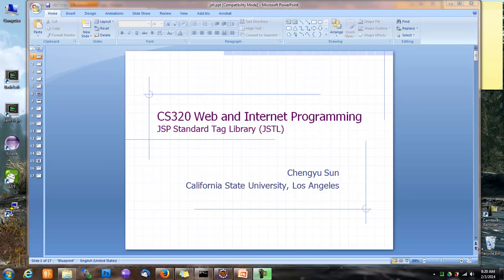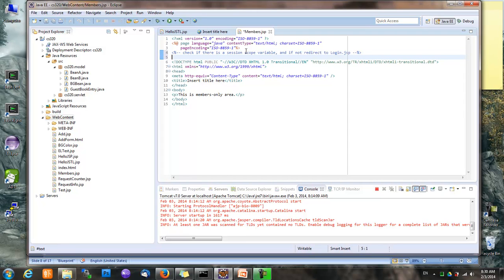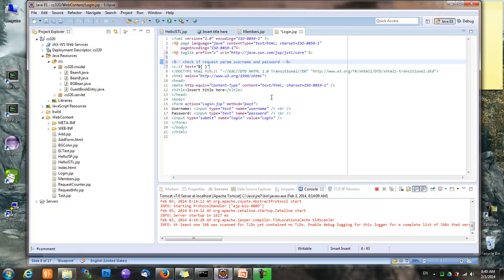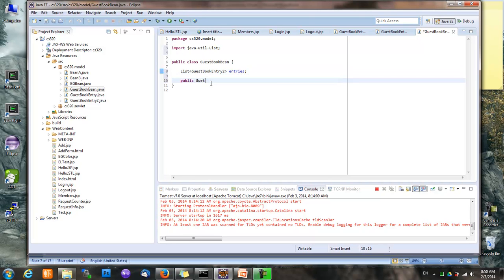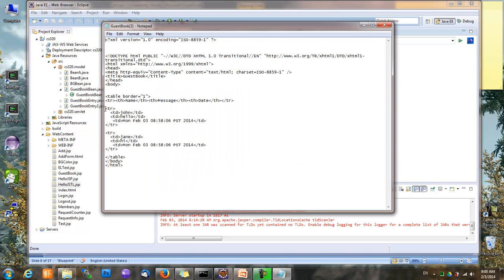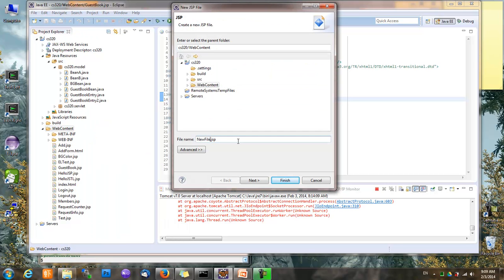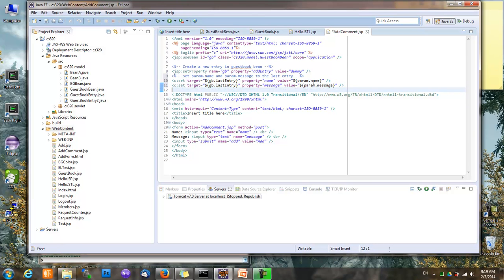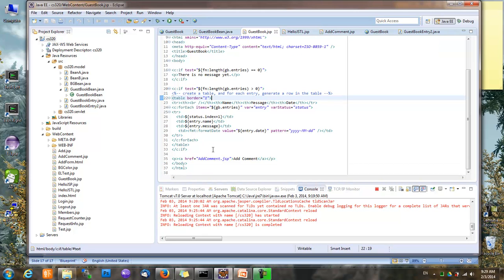JSP Standard Tag Library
Introduction to JSP Standard Tag Library (JSTL), and how to use JSTL together with Java beans and Expression Language.